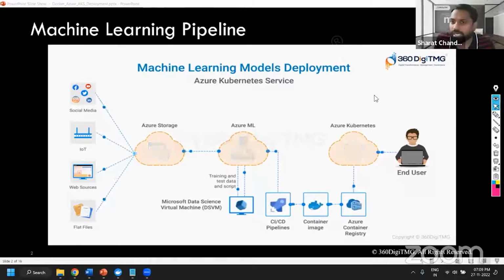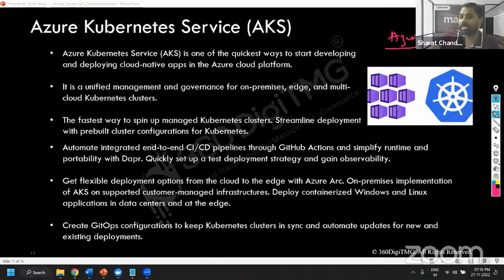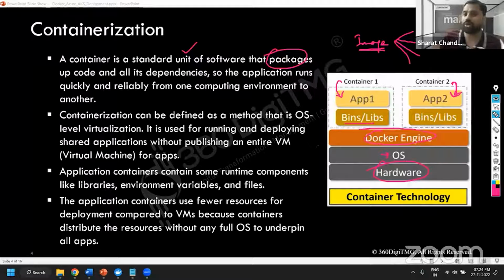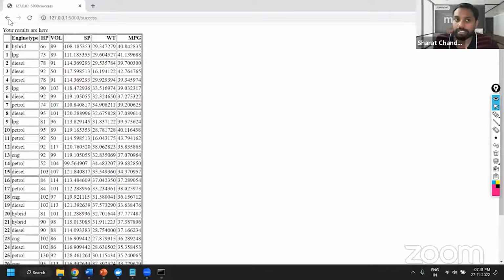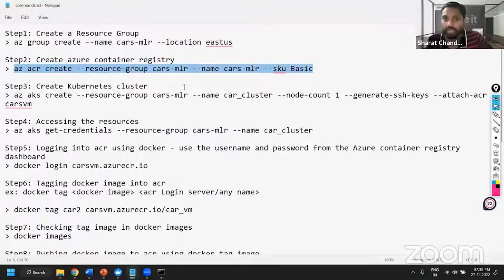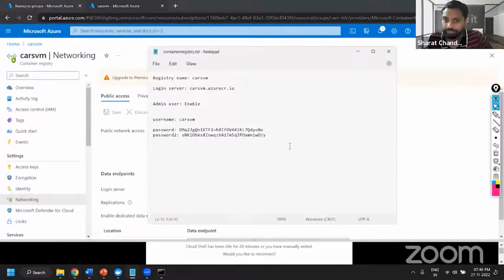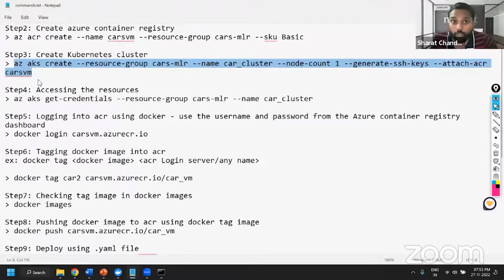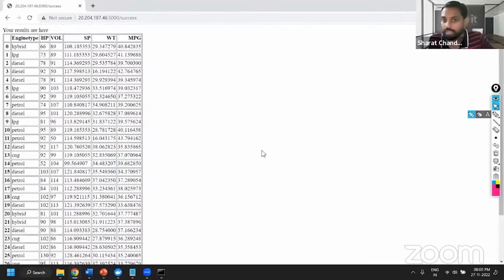Machine Learning | Models Deployment with Azure Kubernetes Service (AKS) | Part 2 | 360DigiTMG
The video discusses challenges faced in machine learning model deployment, including scalability, data and model drift, security, monitoring, and hardware management.
Azure Machine Learning (Azure ML) is introduced as a platform that enables machine learning model deployment with ML Ops strategies.
Azure ML provides services like Azure Machine Learning Studio and AutoML for developing, training, deploying, and managing machine learning models.
Azure Kubernetes Service (AKS) is highlighted as a tool for deploying models via containers, leveraging the Kubernetes open-source service in Azure for cluster management.
AKS offers unified management and governance for on-premises, Edge Point, and cloud deployments, with automatic integration of CI/CD pipelines and flexible development options using containerization.

About 360DigiTMG
360DigiTMG is a 9-year-old training & consulting organization led by stalwarts of the industry who are alumnus of premier institutions like the Indian Institute of Technology, Indian Institute of Management and Indian School of Business. 360DigiTMG since its inception has been the forerunner in the space of management and niche programs that aid in up-skilling and cross skilling executives across various levels and domains. 360DigiTMG has been conducting training programs across the globe for corporate and individuals alike.
360DigiTMG is one stop solution to all the trainings in emerging technologies such as Artificial Intelligence, Machine Learning, Big Data, Project Management, Quality Management, etc. 360DigiTMG is a training company, which is a division of the analytics consulting firm Innodatatics Inc.